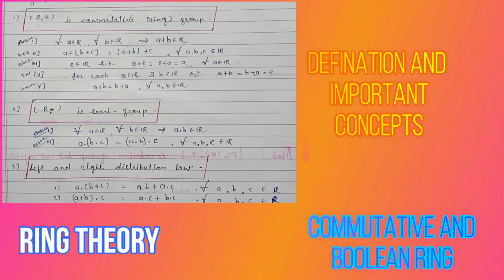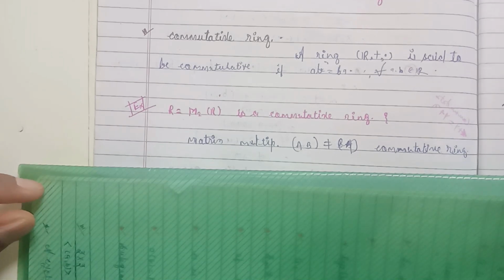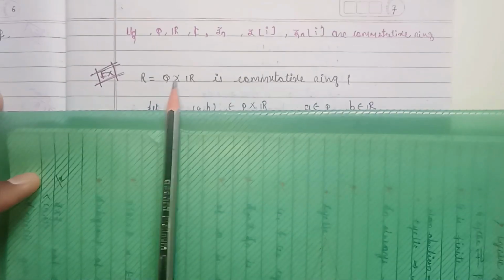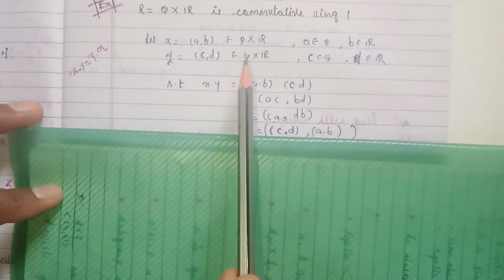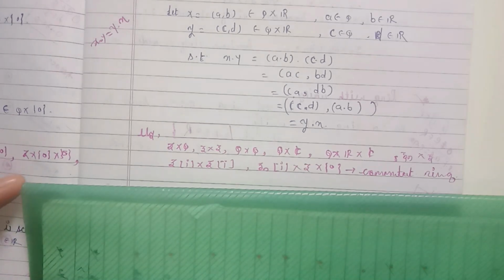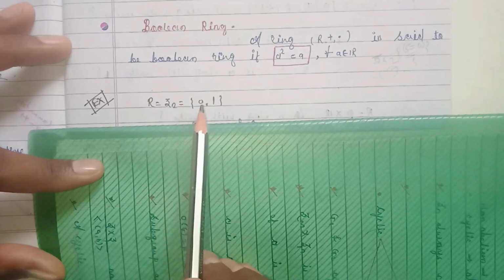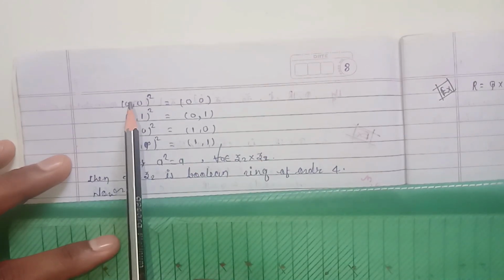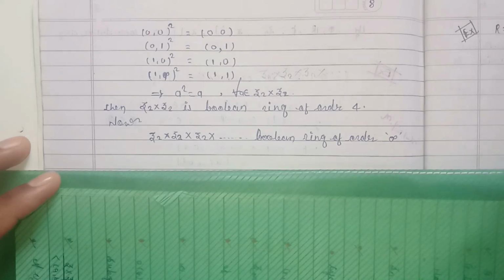Boolean commutative ring CSIR NET SET Gate mathematics